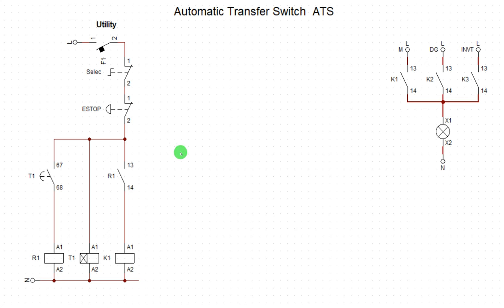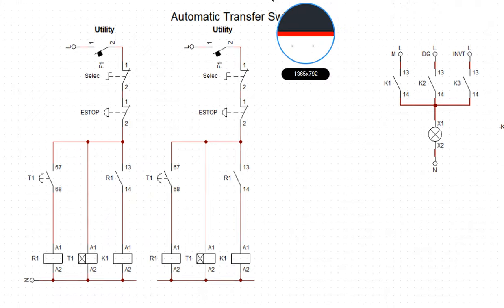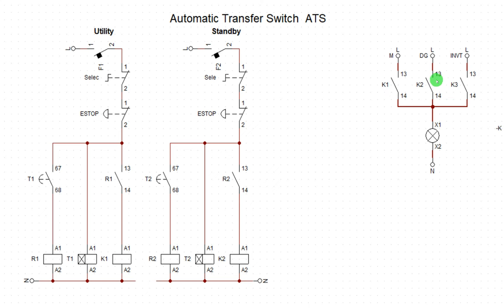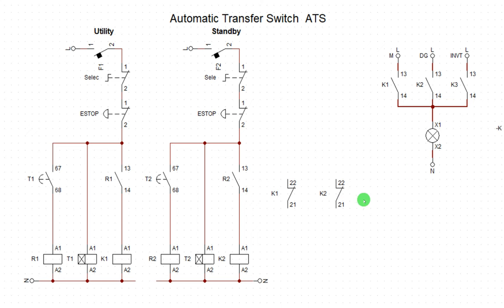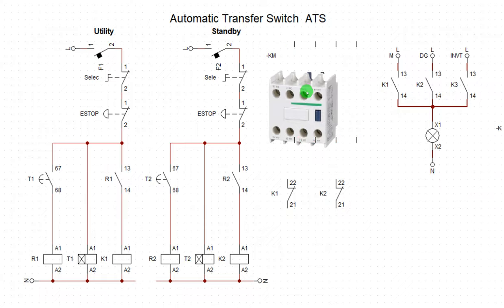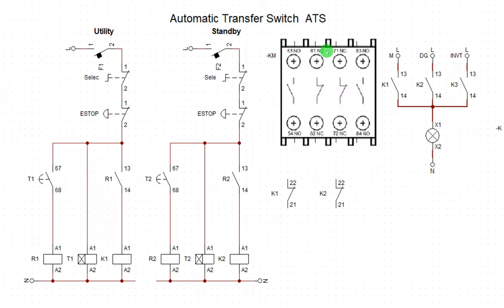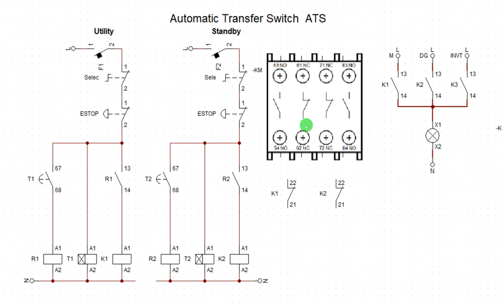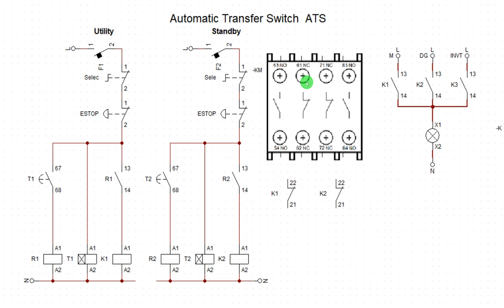Basic ATS Part 1b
Learn how to design  Automatic Transfer Switch  ATS using schematic symbols
Learn how to alternate Three  independent power source including Inverter & solar  supply.